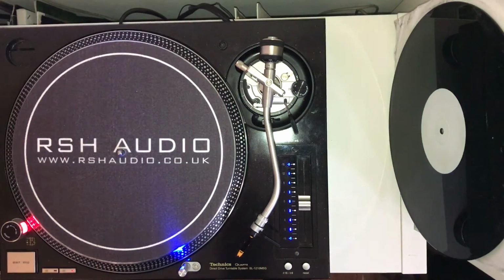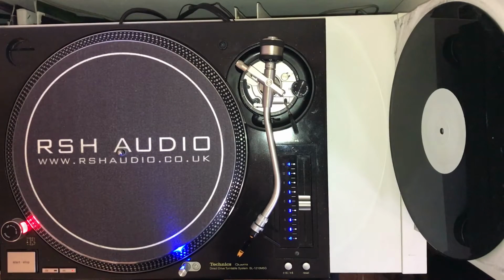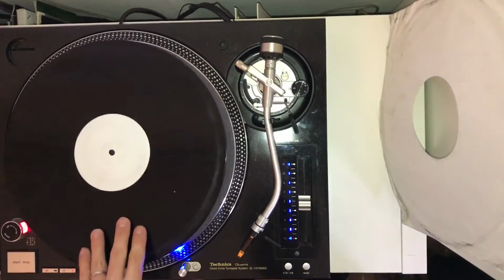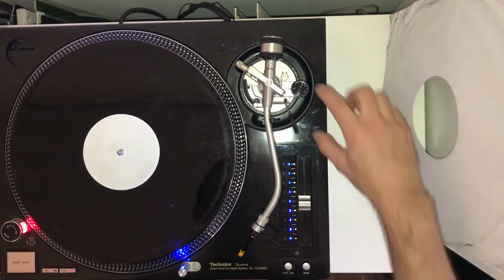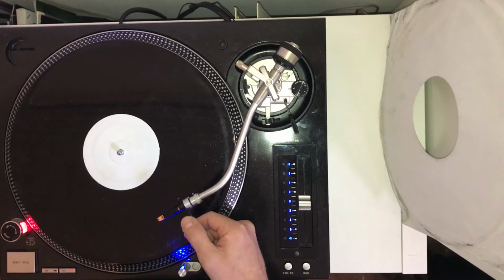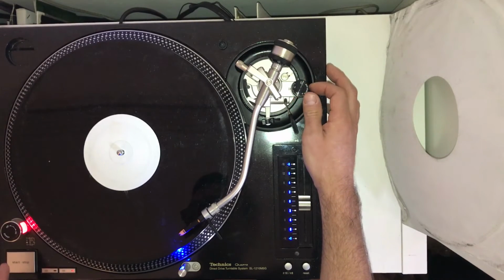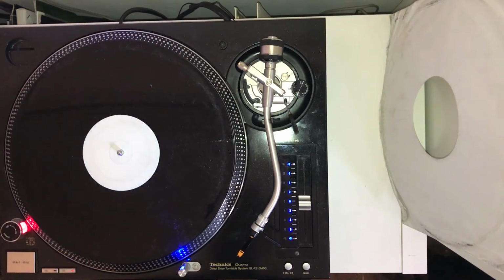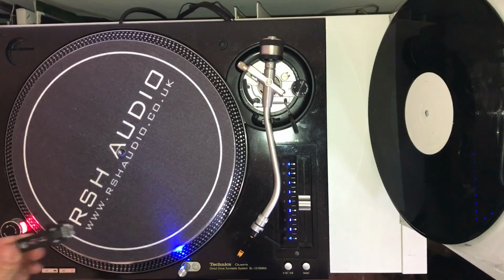How to setup a Technics Tonearm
How to setup a tonearm on a Technics SL-1210M5G, with a couple of other little tips.

Based in London, RSH Audio provide PA / Sound System Hire, DJ Equipment Hire, Sound System Installation and Sound Engineering Services.